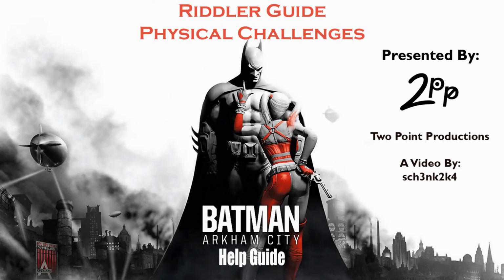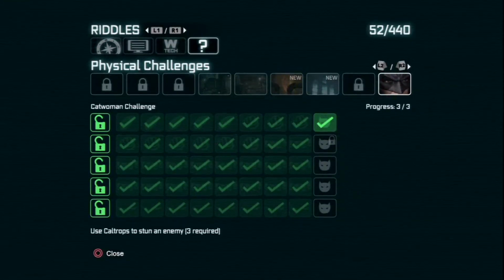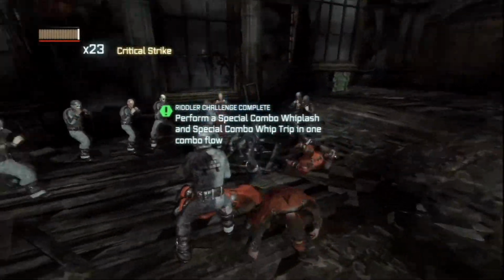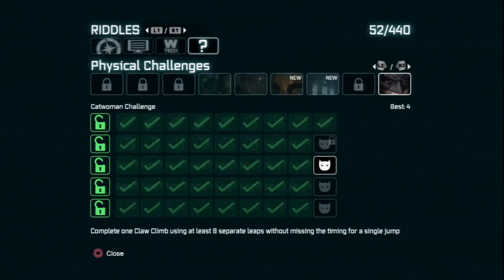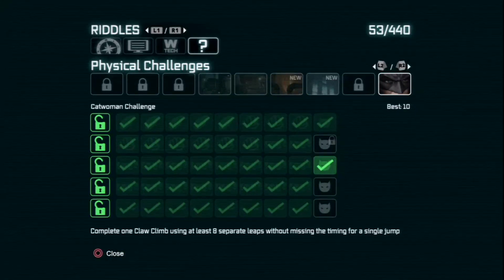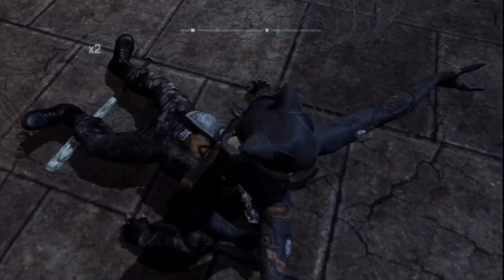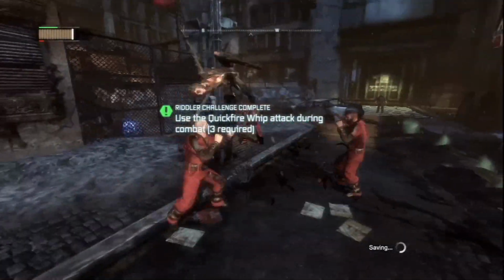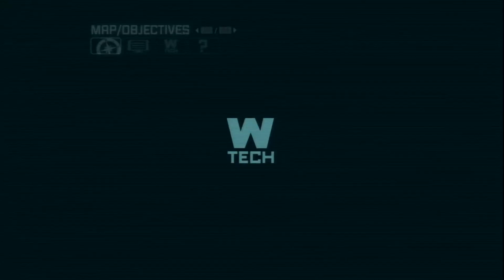Batman: Arkham City - Riddler Guide - Physical Challenges-Catwoman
Riddler Guide
Physical Challenges

Catwoman's

1) Use Caltrops to stun an enemy [3 required]
2) Perform a Special Combo Whiplash and Special Combo Whip Trip in one combo flow
3) Complete one Claw Climb using at least 8 seperate leaps without missing the timing for a single jump
4) Perform a Pounce attack [3 required]
5) Use the Quickfire Whip attack during combat [3 required]

All are in order in the video, with a confirmation popping up showing that it's legit.

All requests go to my inbox please.
Thanks, and catch ya on the next one!